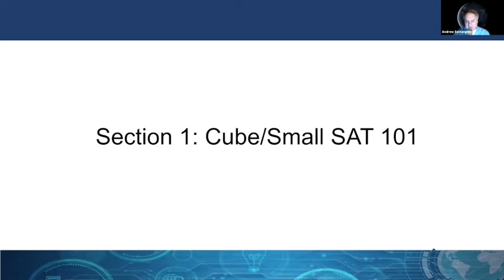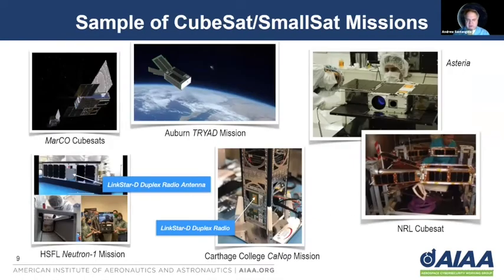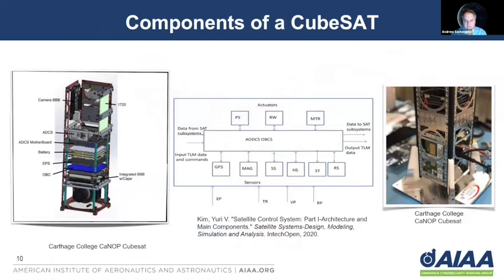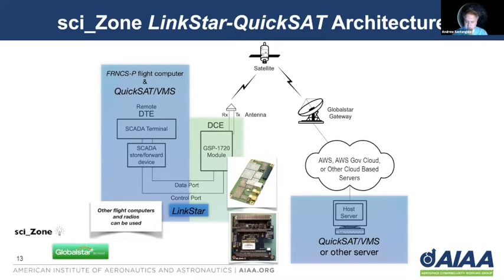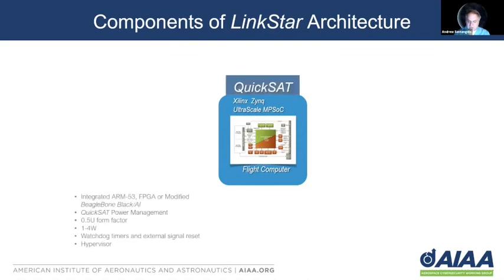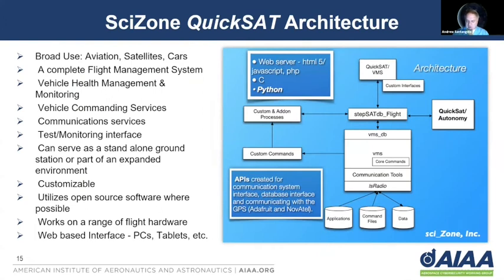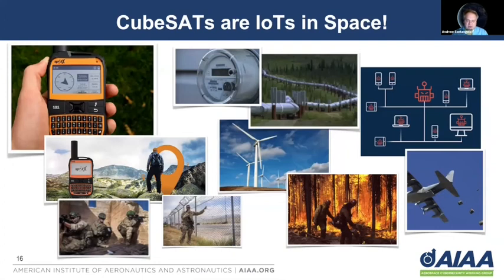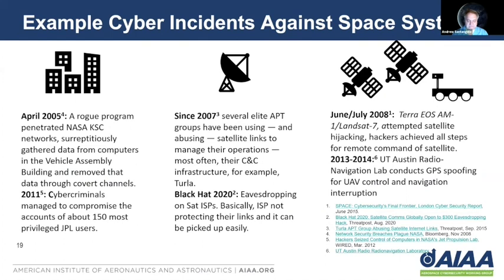DEF CON 29 Aerospace Village AIAA CubeSat Hacking Workshop 01 Section 1 CubeSAT 101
Presentation: AIAA CubeSat Hacking Workshop 01 Section 1  CubeSAT 101
Discussion on DEF CON Discord server in av-workshop-text
Presenter: AIAA